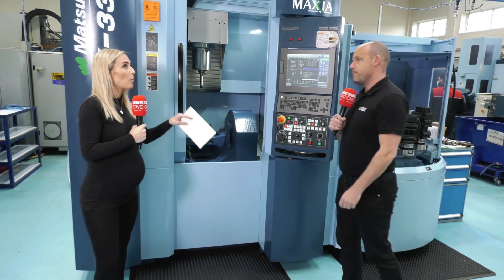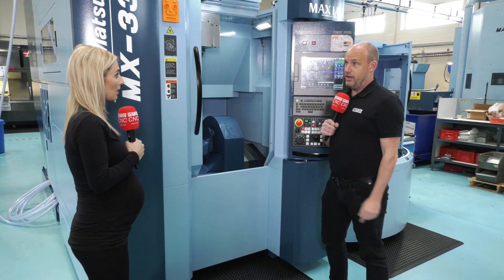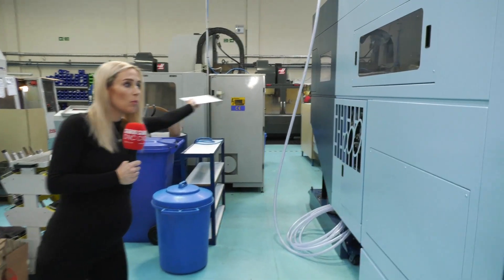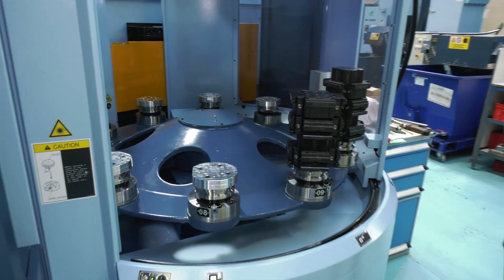Turn those lights off and turn that spindle on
If you want to maximise earnings, increase cut times and reduce manufacturing risk, the Matsuura MX-300 PC10 delivers unmanned, lights out productivity.